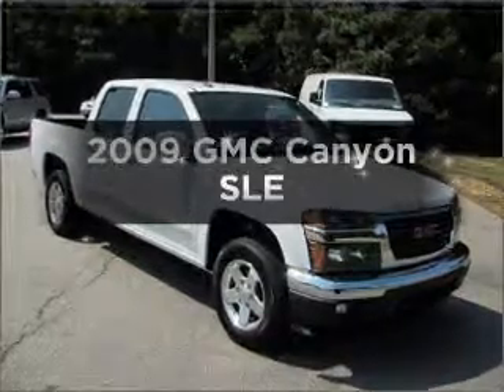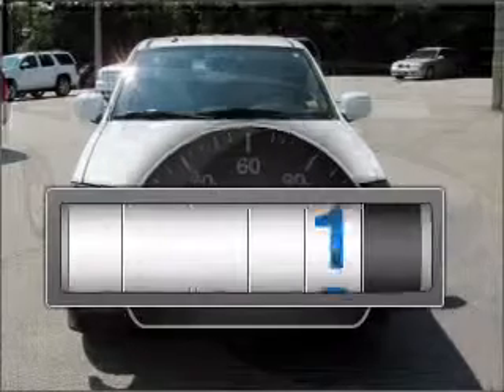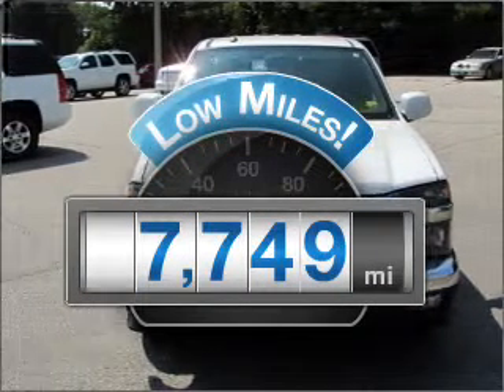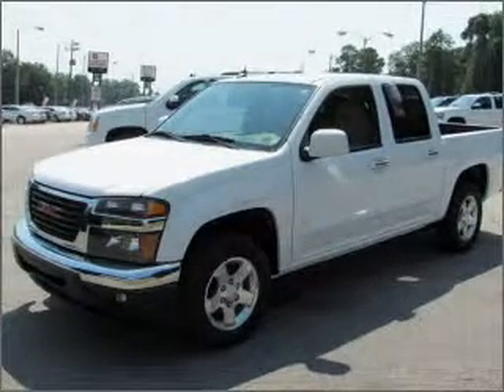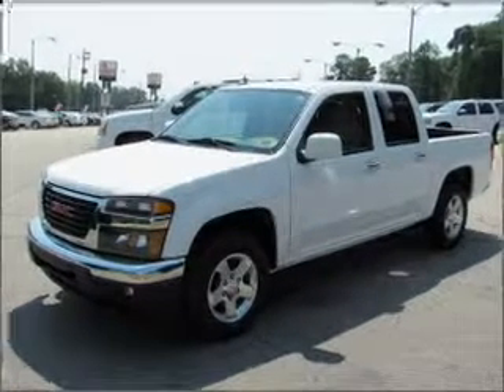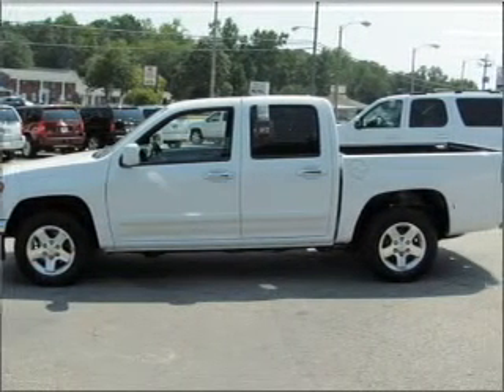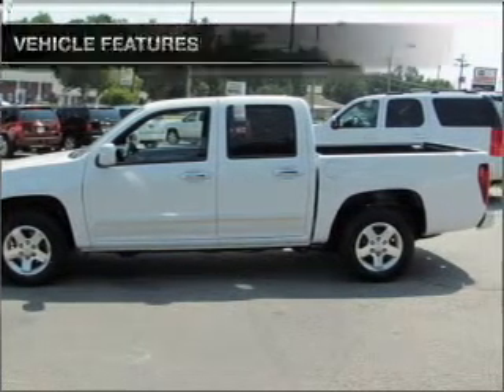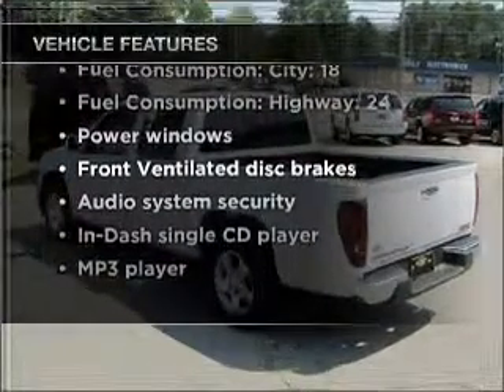2009 GMC Canyon - LAGRANGE GA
Year: 2009
Make: GMC
Model: Canyon
Trim: SLE
Engine: 2.9 liter inline 4 cylinder 16 valve
Transmission: 4-Speed Automatic
Color: White
Mileage: 7749
Address:
709 NEW FRANKLIN RD